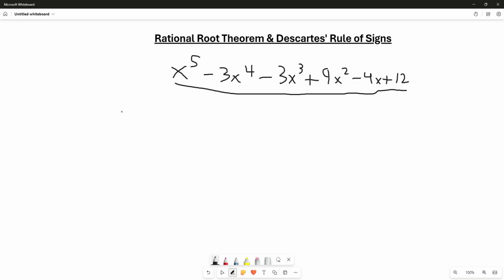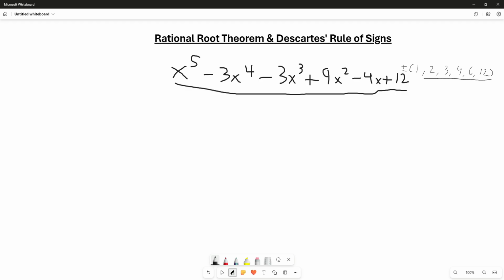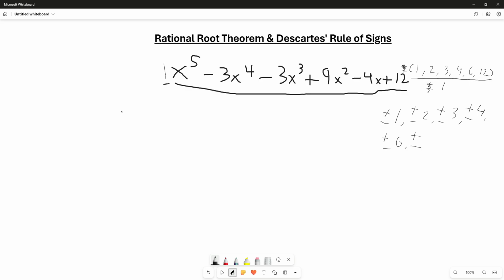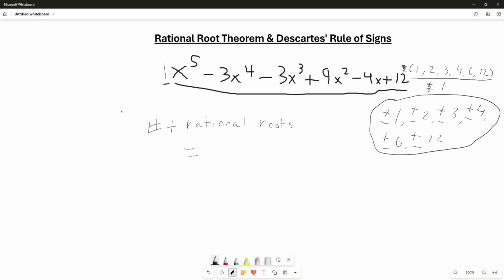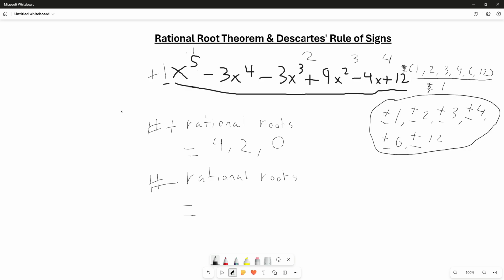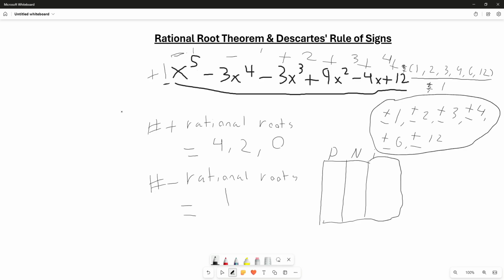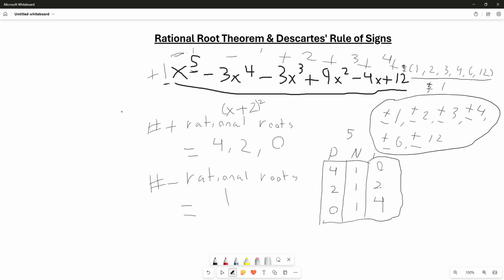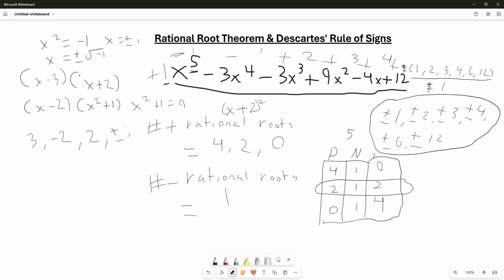Algebra II: Rational Root Theorem & Descartes' Rule of Signs - KripAcademy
This video covers how to tell things about a polynomial using Rational Root Theorem & Descartes' Rule of Signs, taught by Krip himself.